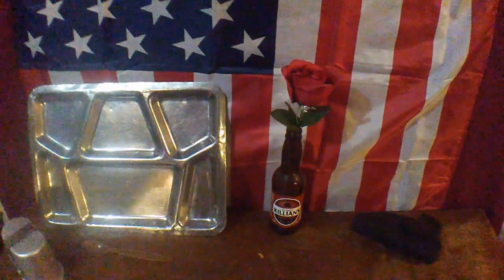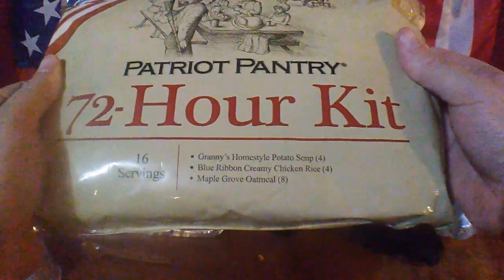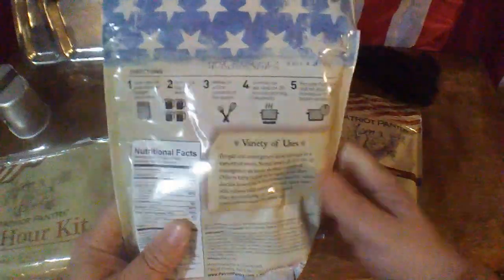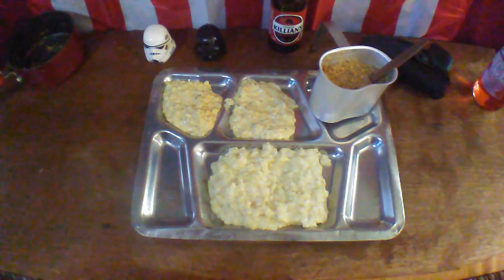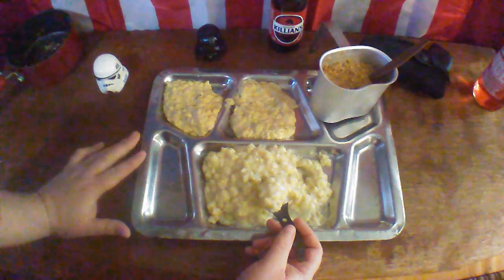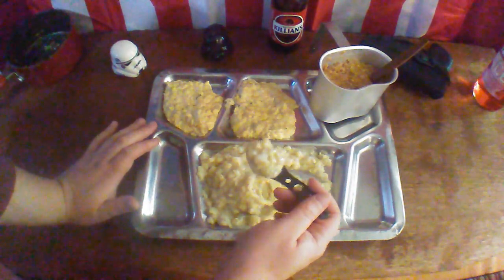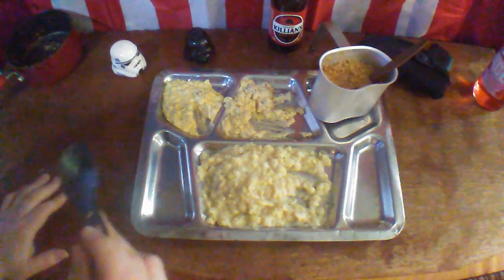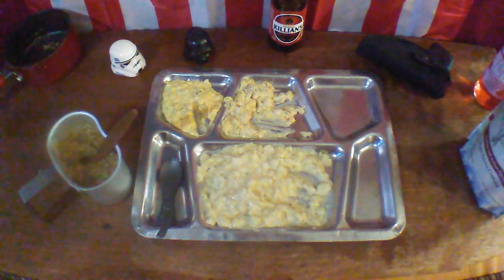My Patriot Supply 72 hour kit. potato soup, chicken and rice, oatmeal.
I take a look at the 72 hour kit from My Patriot Supply.

To get this kit.